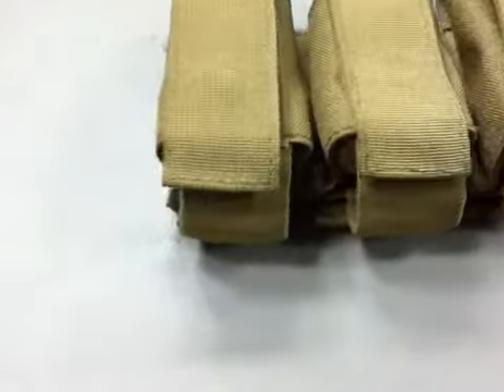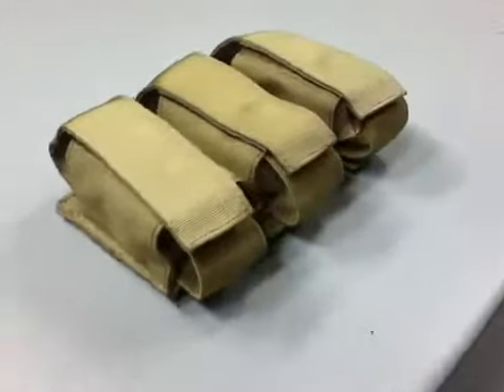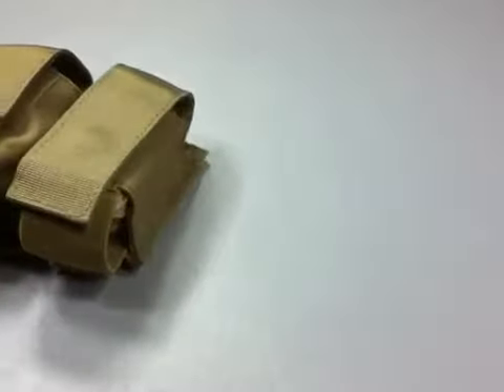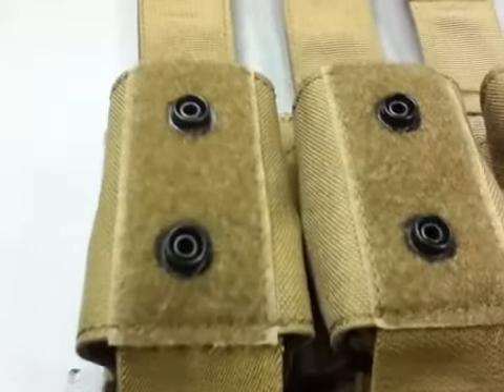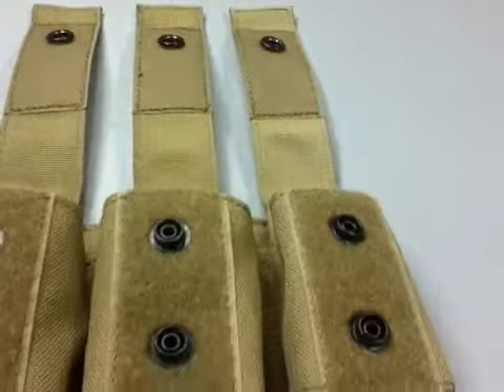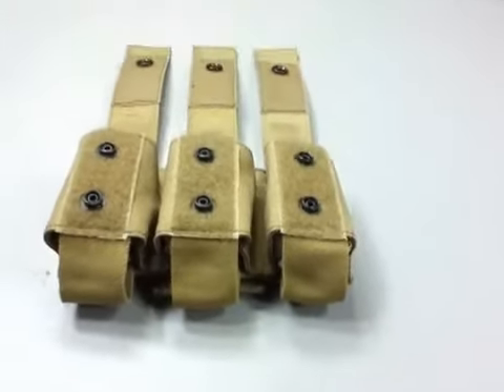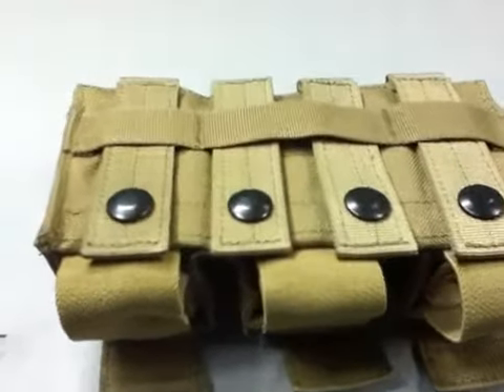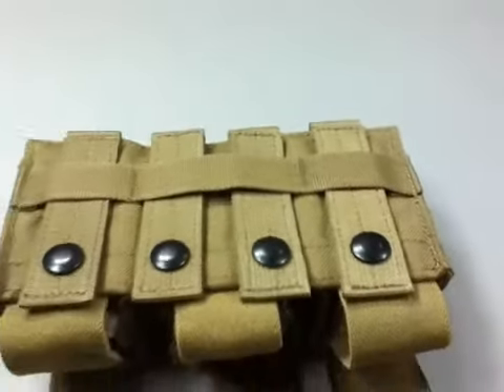Blackhawk S.T.R.I.K.E 40mm Grenade Pouch | 37CL23CT